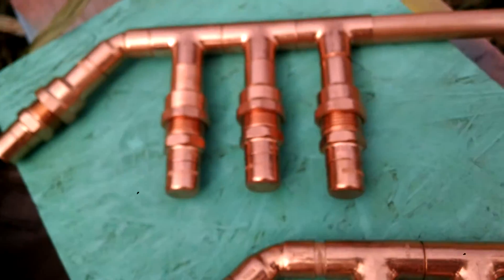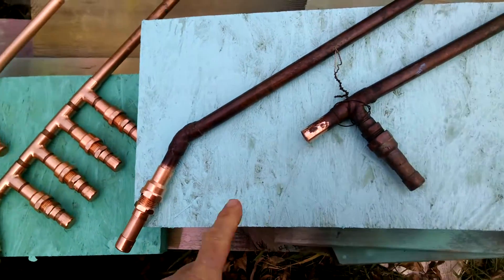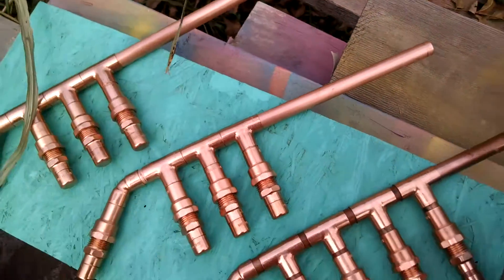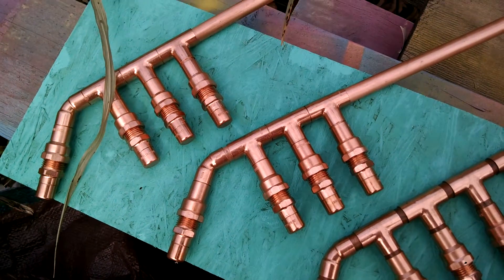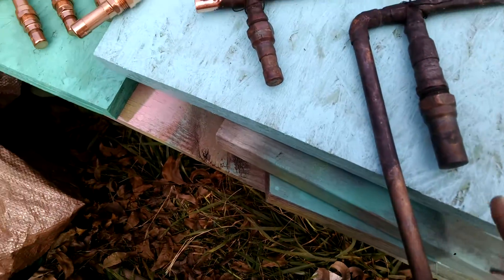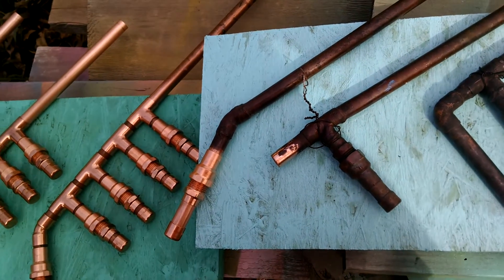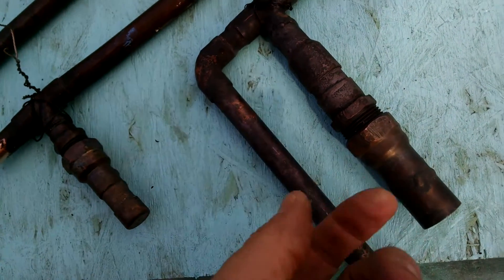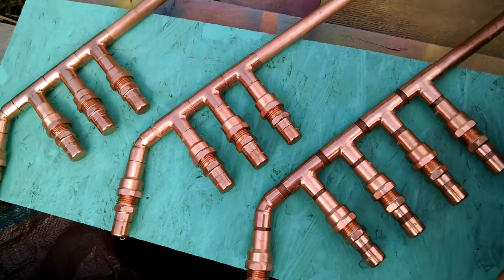Honey Bee Oxalic Acid Copper Burning Thing-a-ma-bob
Three oxalic acid burners.  These will bee welded.  All the fittings are standard (USA) 1/2".  One critical design feature is to make sure the male portion of the threaded union is on the bottom.

All of the 1/2" tubing sections were 1" except for the 5-burner crack pipe 2000.  The 5-burner I used 1-1/4".  I don't know which is better or if it even makes a difference.  I figure the welder will have half the work with the shorter 1" tubing vs. the 1-1/4" tubing sections.

The price for just the fittings was about $30 (USD).